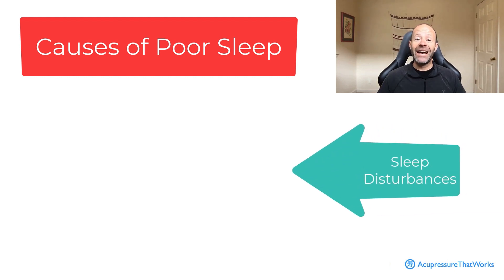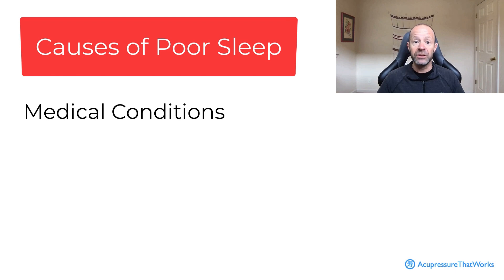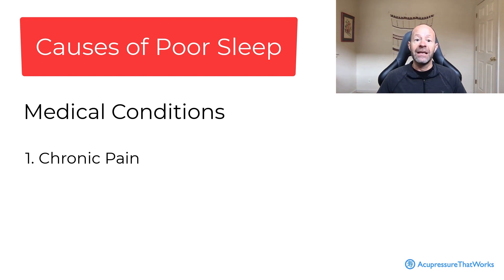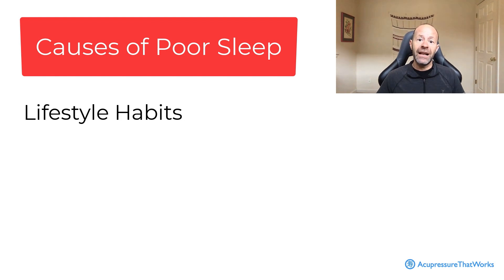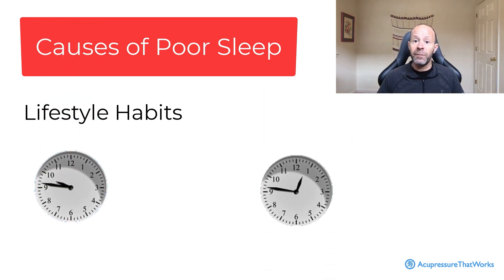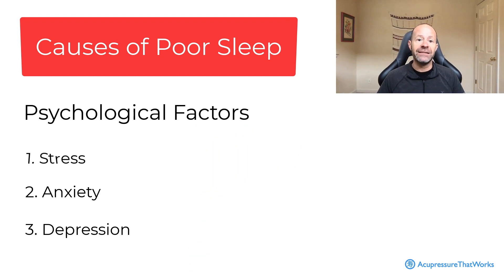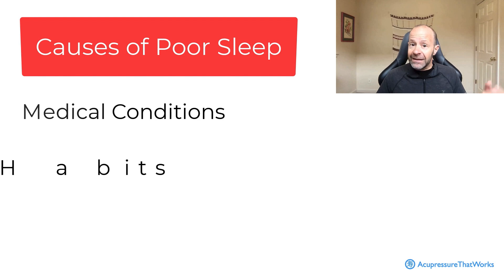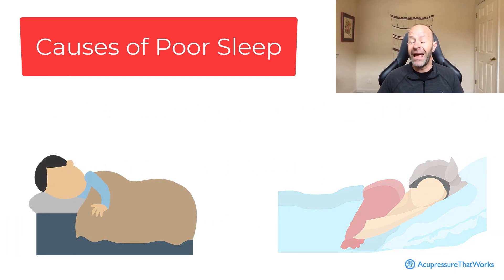8. What Causes Poor Sleep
In this video, we'll explore the various factors that can disrupt sleep, including medical conditions, lifestyle habits, and psychological factors.

UNLOCKING THE SECRETS TO BETTER SLEEP - COURSE
Sleep: Causes, Health Tips and Solutions
* Do you struggle with sleep issues?
* Do you have difficulties falling asleep or staying asleep?
* Do you experience vivid dreams or nightmares?
* Do you have insomnia, restless nights, or feel fatigued as a result of poor night sleep?
Don't worry. We got you covered!
This course will help answer many questions surrounding sleep issues and offer natural and science-based solutions to help improve your sleep and your overall well-being.
The goal of this course is to provide useful and easy-to-apply tips and healing techniques to help you sleep better and achieve ultimate health.